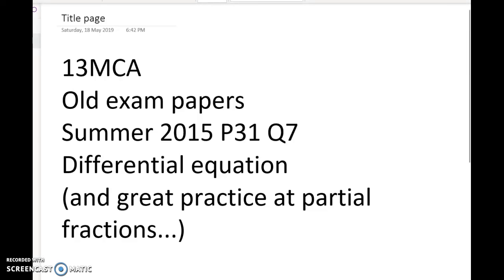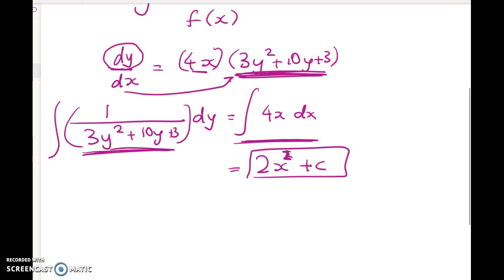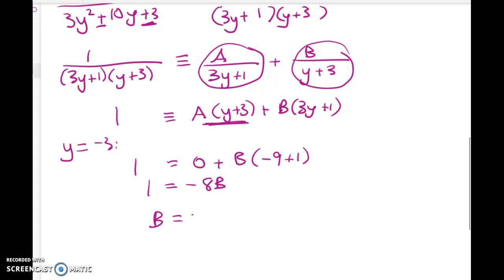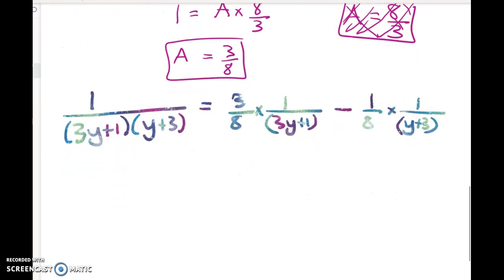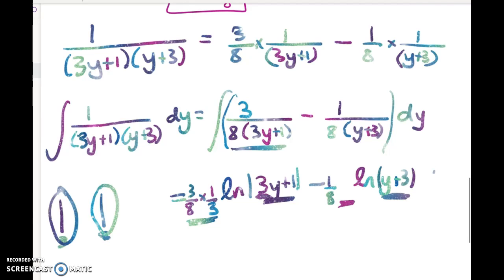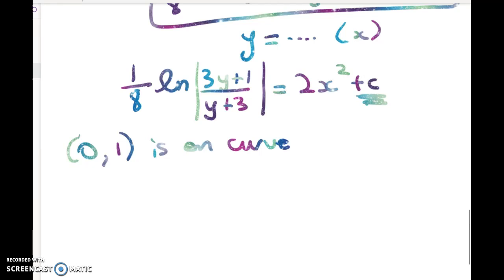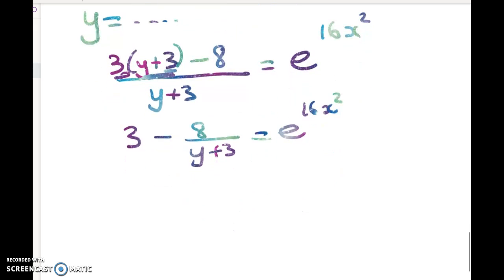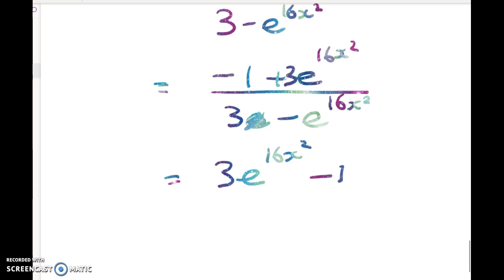13MCA (Don't watch yet) 2015 P31 Q7 DE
Differential equation, separating variables, partial fractions, logs, exponentials